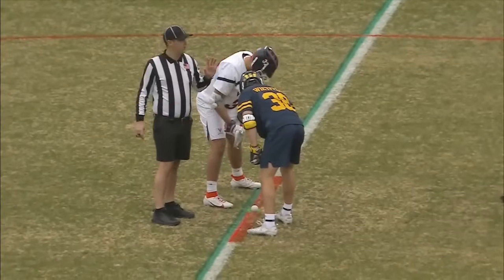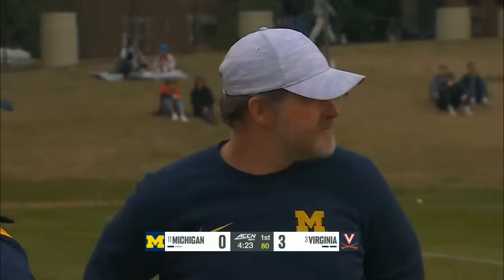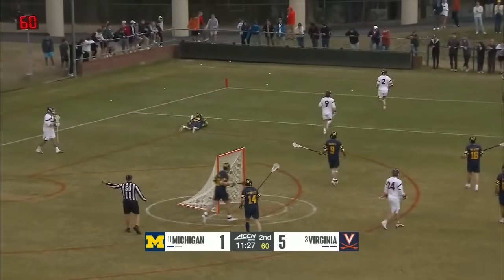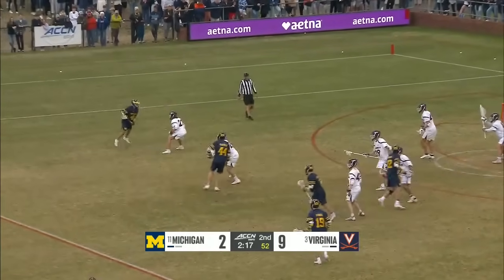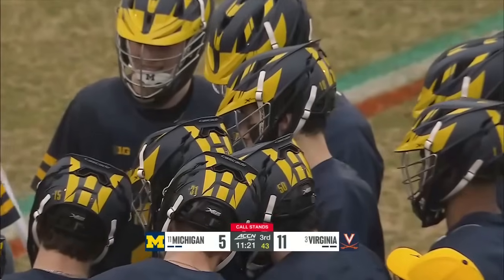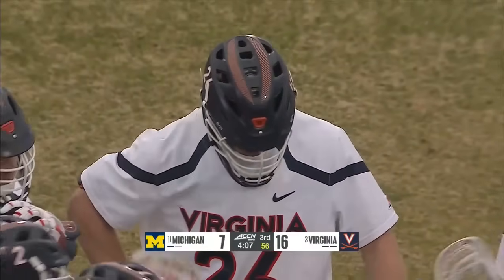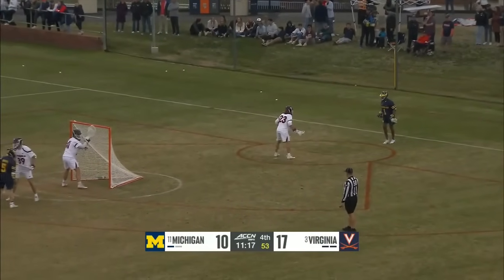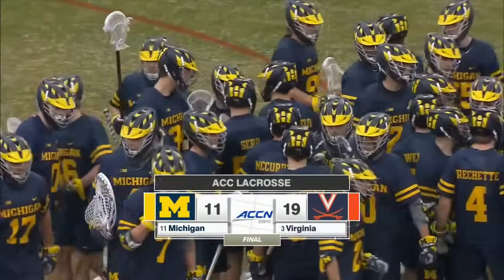2/10/2024 Lacrosse Michigan v Virginia (Full Game) NCAA College Lacrosse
2024 Lacrosse #11 Michigan vs #3 Virginia (Full Game) 2024 Men’s NCAA College Lacrosse
Date:  Saturday, February 10, 2024
Start:  12:00 pm EST
Location:  Klockner Stadium, Charlottesville, VA
Video source:  ACCN on ESPN
Commentators:  Chris Cotter and Quint Kessenich